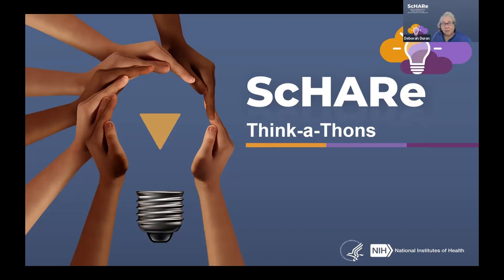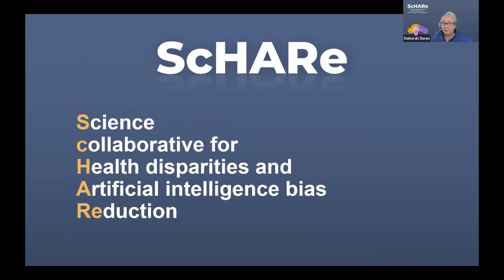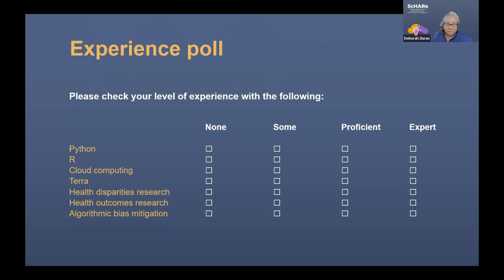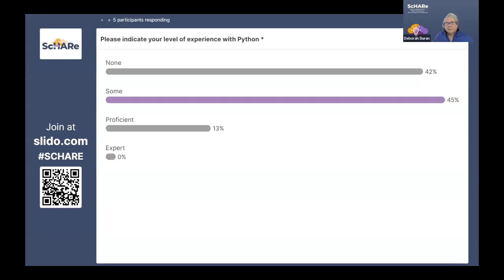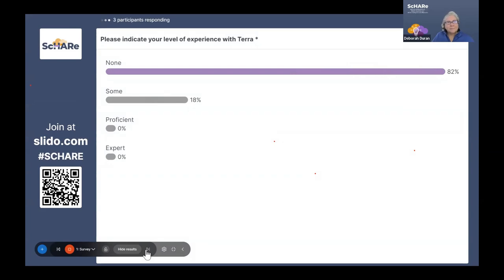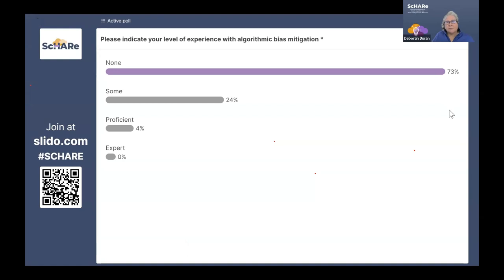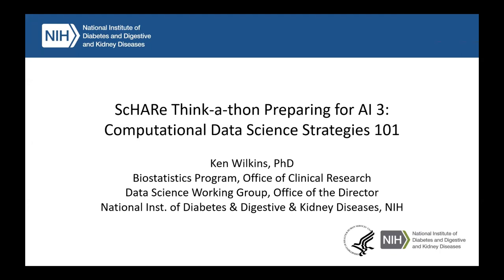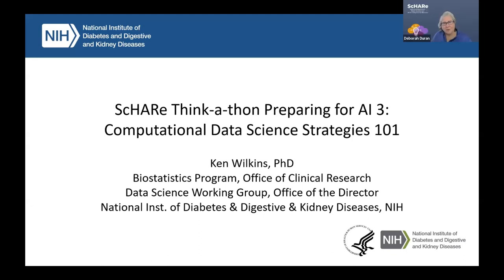Computational Data Science Strategies: Getting Ready for Data Science 101 | NIH ScHARe Think a Thon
This ScHARe Think-a-Thon guides participants through the decision-making process for choosing between Artificial Intelligence (AI), Machine Learning (ML), and traditional statistics approaches to data analysis, and helps prepare them for data science coursework. NIMHD staff provide hands-on training on:
• Understanding the fundamental differences between AI, ML, and traditional statistical approaches
• Identifying common use cases for each approach
• Using ScHARe’s free infographics, templates, and decision trees to empower confident choices between computational strategies

This Think-a-Thon for researchers, educators, and students from all disciplines, career levels, and data science backgrounds.